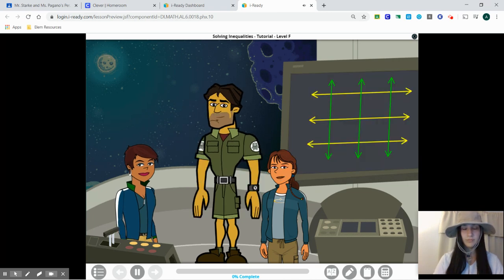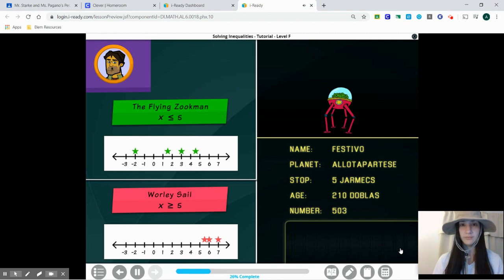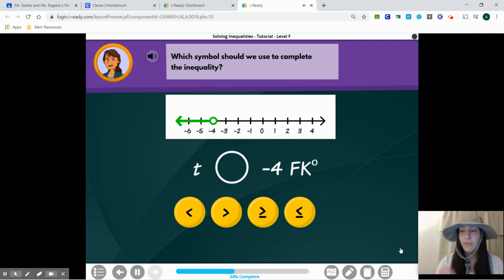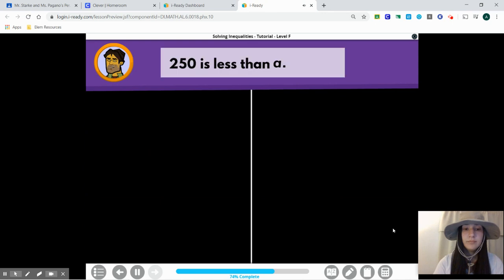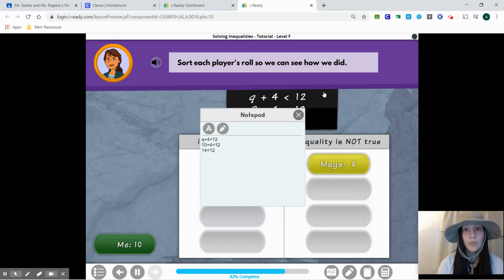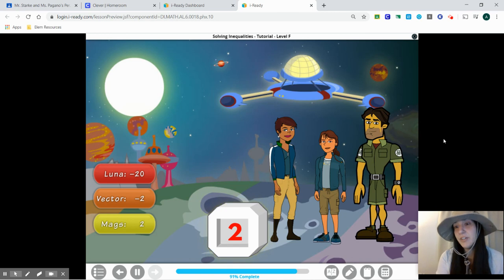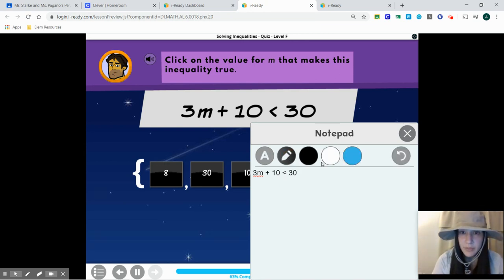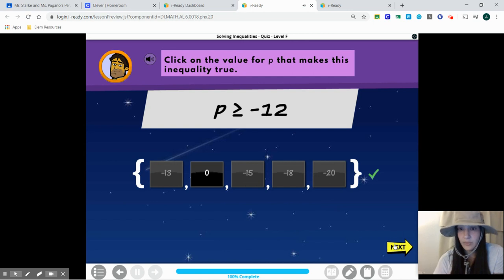iReady Video - Solving Inequalities